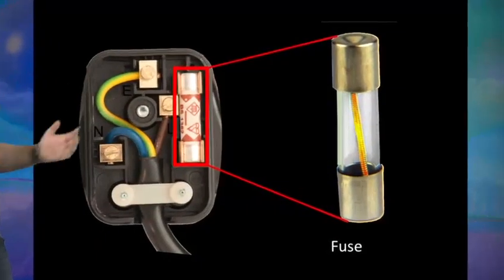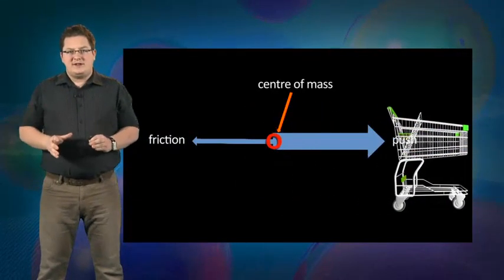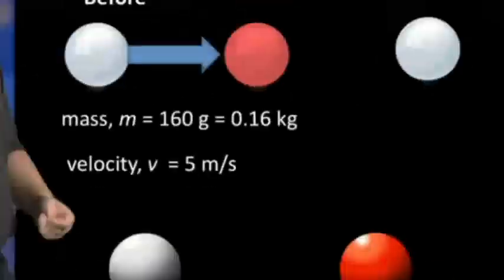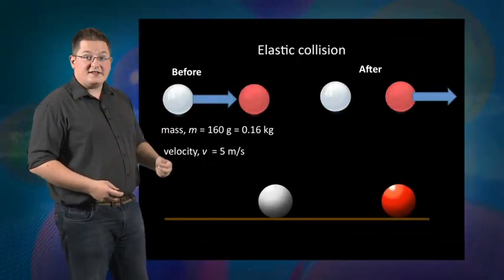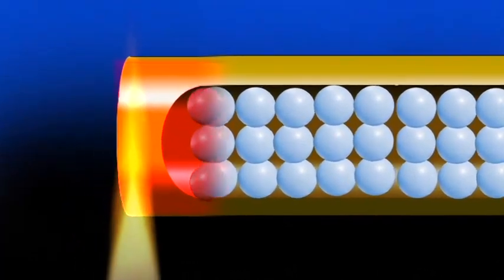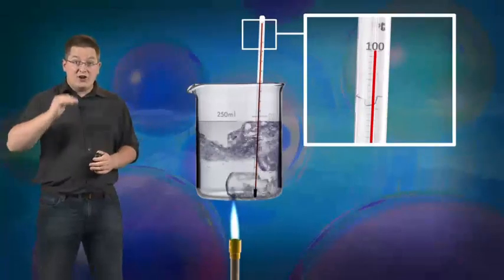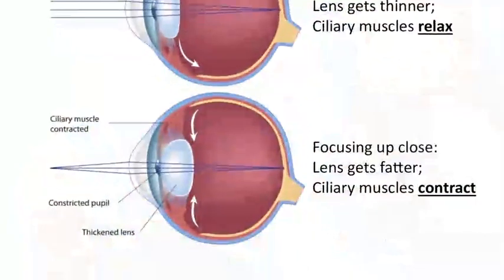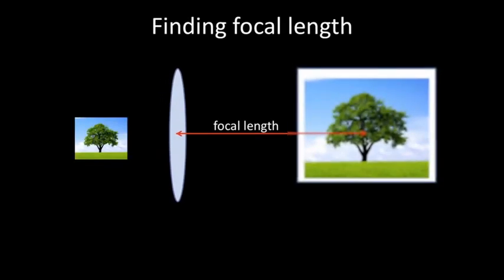GCSE Physics Revision Videos (Trailer)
Many GCSE Physics students find the subject a challenge. For some, achieving the level of knowledge and understanding to get an A--C grade means putting in extra work outside the classroom.

LearnersCloud online revision videos for GCSE Physics take you through all the key concepts and topics, step by step, in a clear and simple way.

Start today and see for yourself how you can improve your GCSE Physics grade: